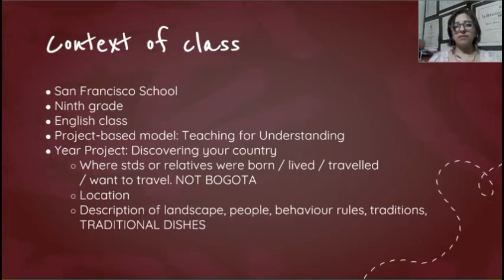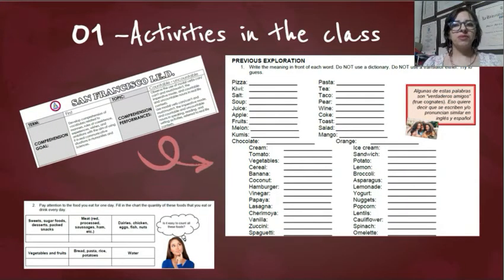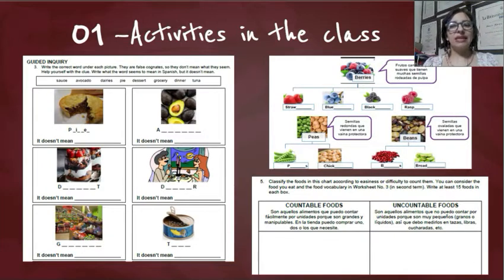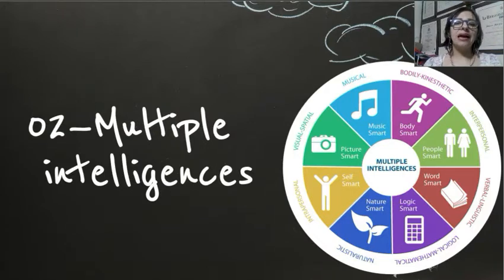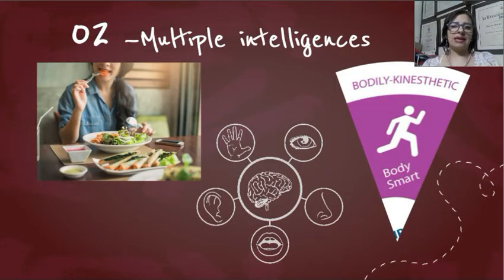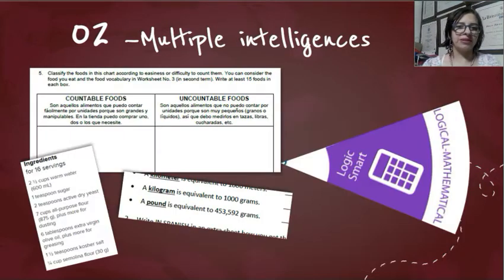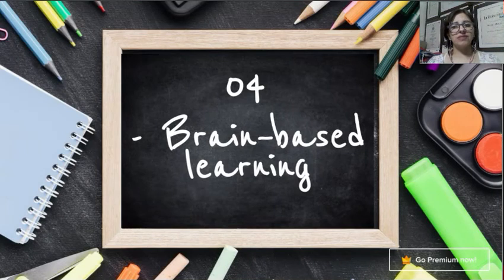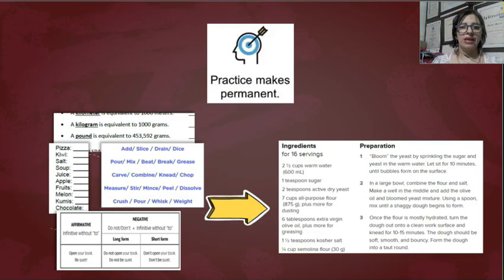Application of Multiple Intelligences theory, Brain-based learning, and Meaningful learning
Application of Multiple Intelligences theory, Brain-based learning, and Meaningful learning in an English class at San Francisco School for 9th graders.